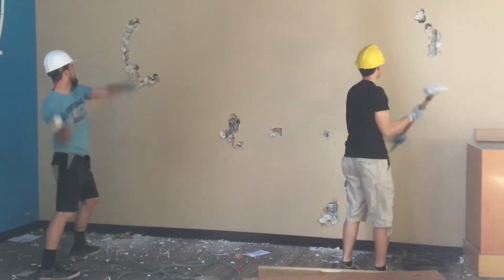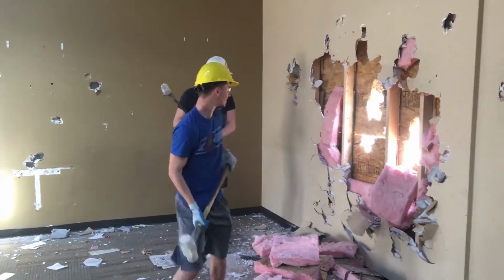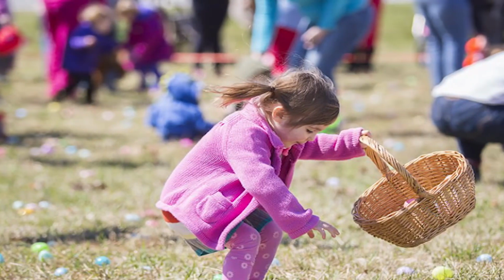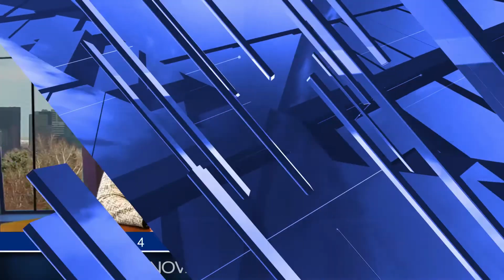CCU.TV Season 5 Ep. 4 [COUGAR DEN & NEW RA's]